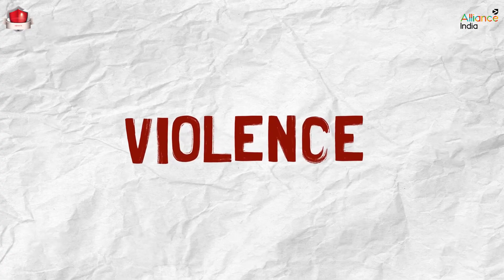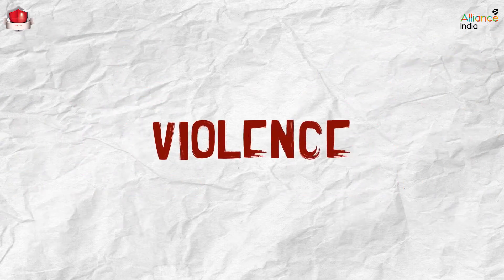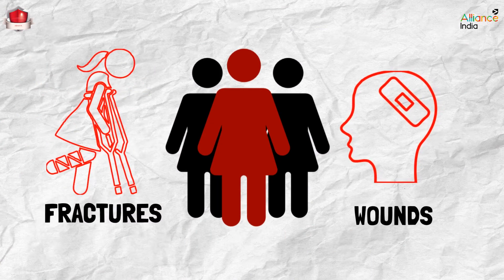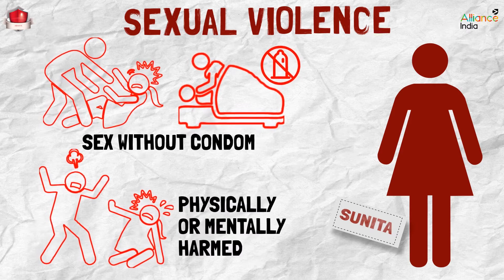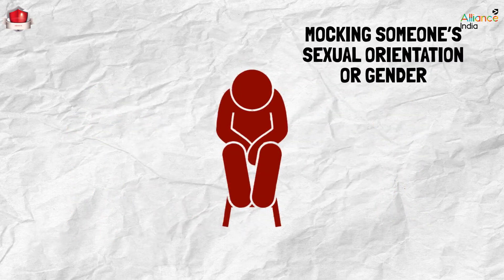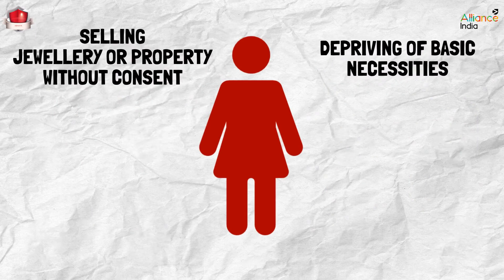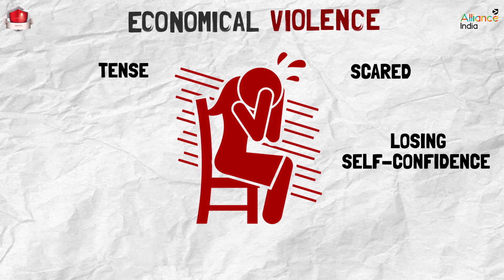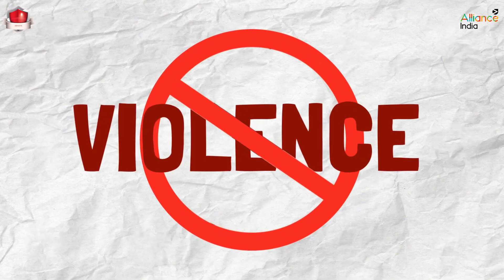Defining Violence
Violence can take different forms in different situations - it could be physical, psychological, emotional or even financial.

But how does one define violence — watch this short video to find out!